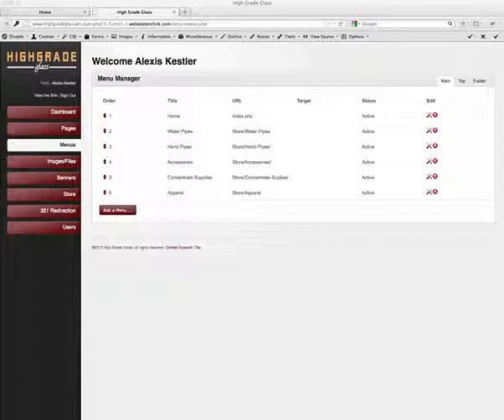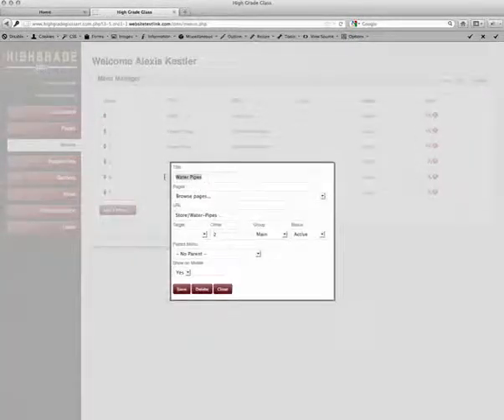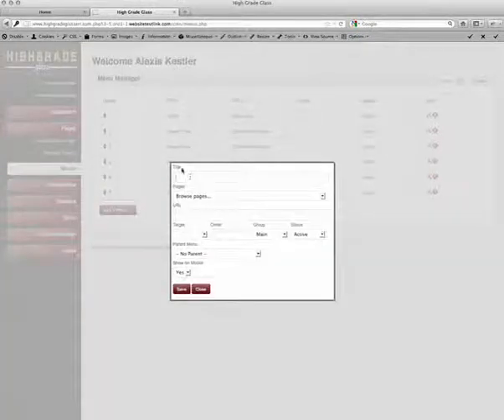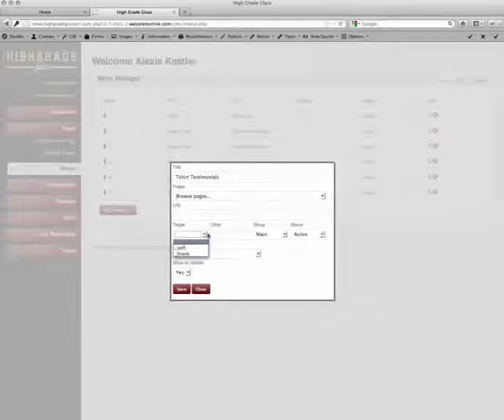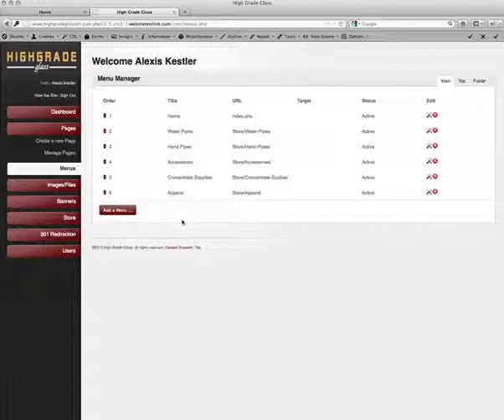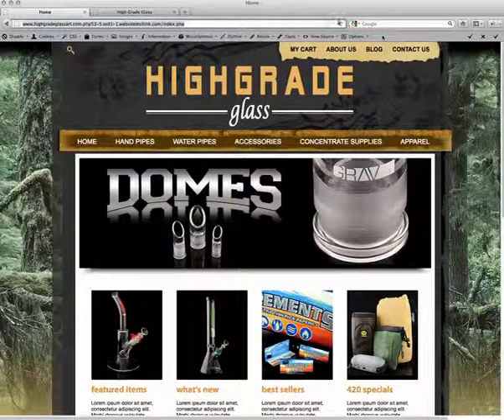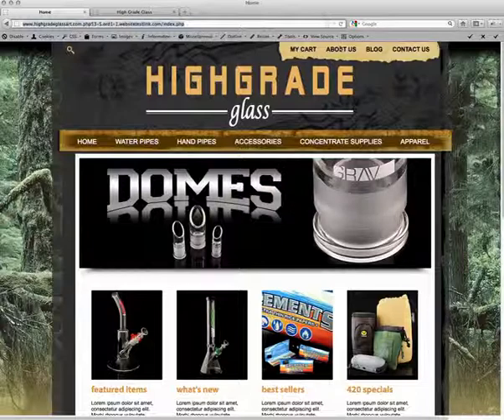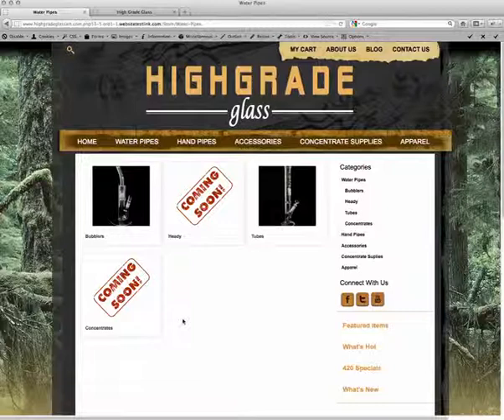Highgrade Class How to Edit Menus Broadband